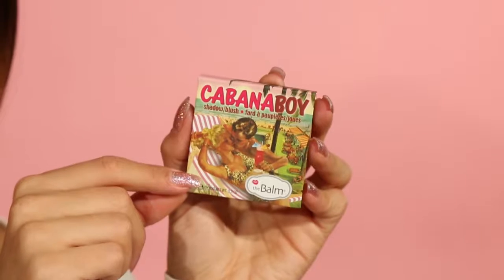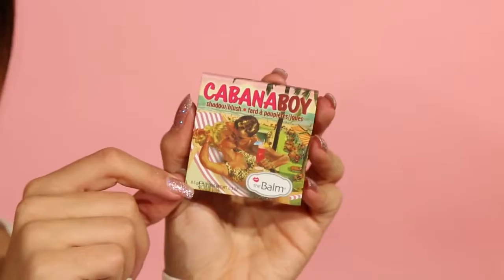TheBalm BOY's Blush Cabana Boy – Тени-румяна